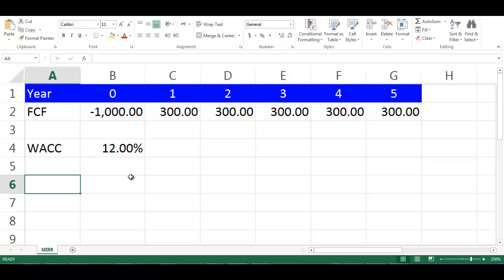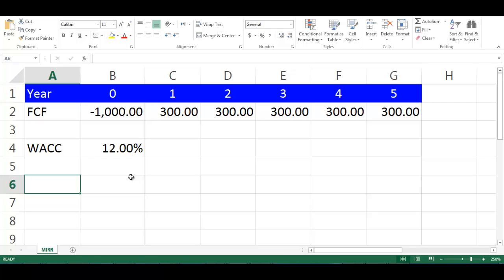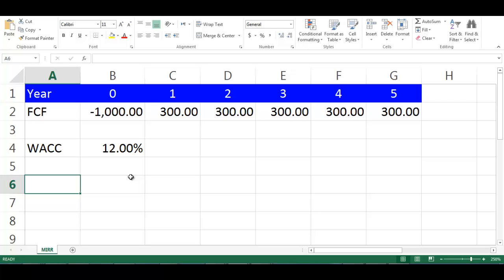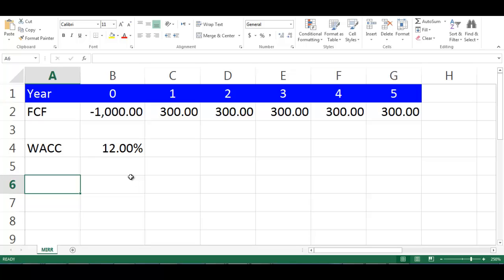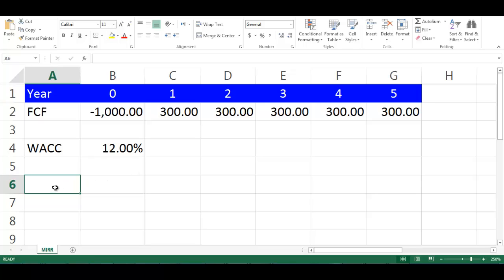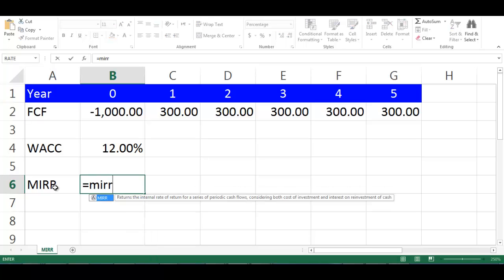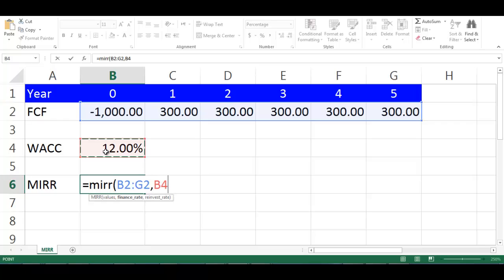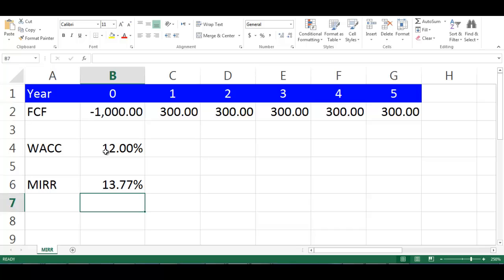MIRR Calculation using Excel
This video explains how to calculate Modified Internal Rate of Return (MIRR) in excel.